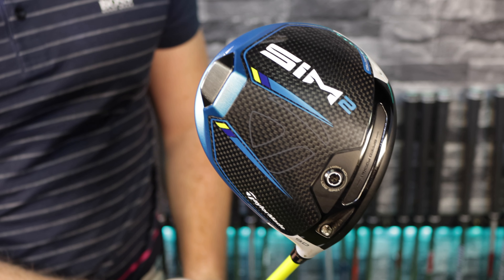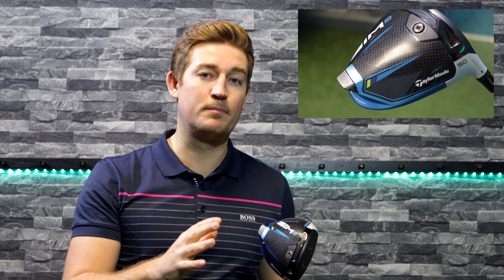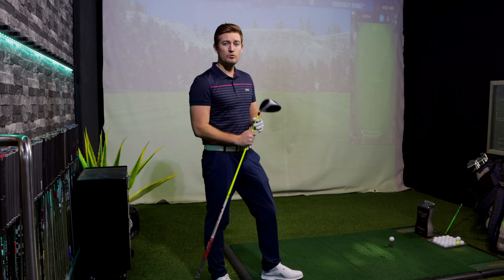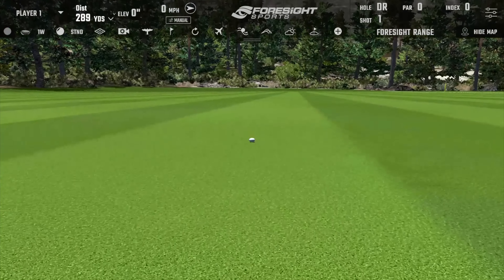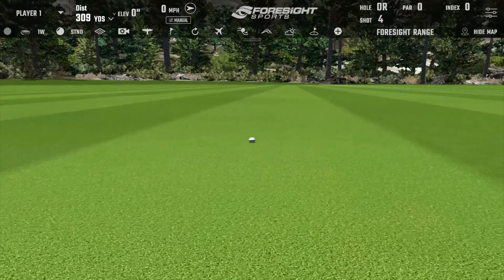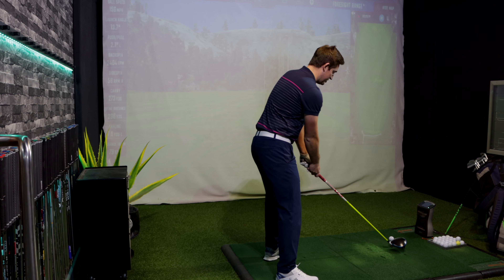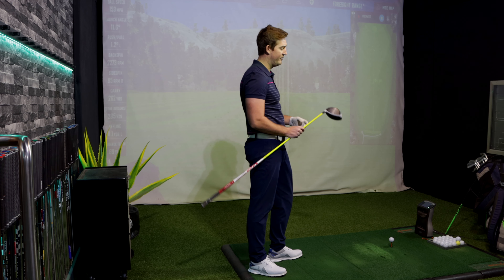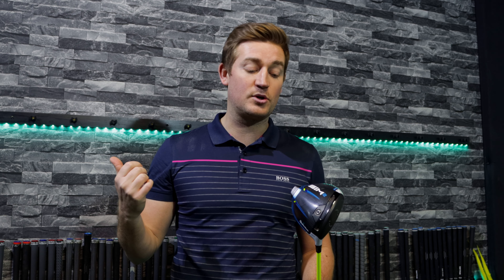WATCH THIS BEFORE YOU BUY THE TAYLORMADE SIM2 DRIVER IN 2021!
This video will tell people about the features and benefits of the Taylormade Sim2 Driver. The video will also show what the new product looks like alongside the recommended retail price. I will also hit 11 shots and give my own personal feedback on the club.